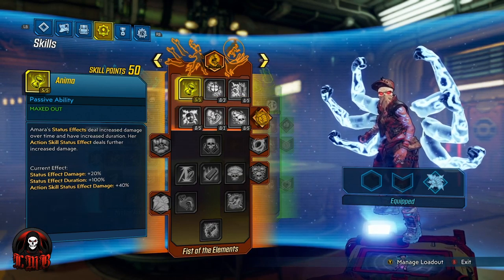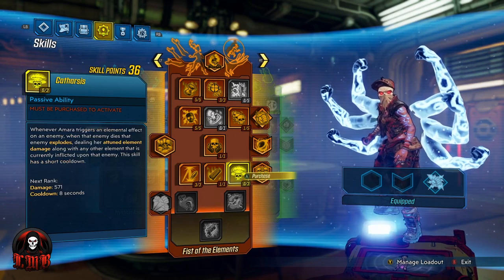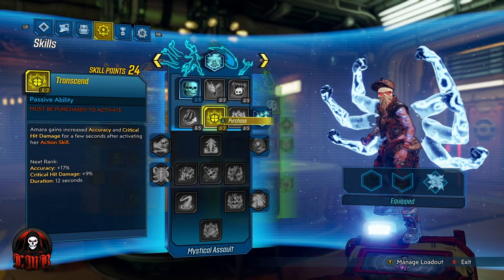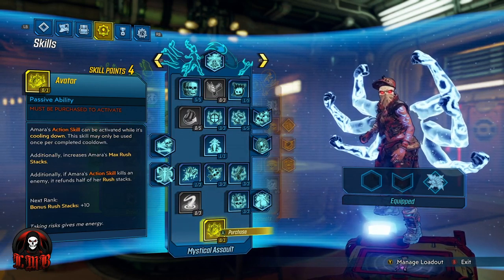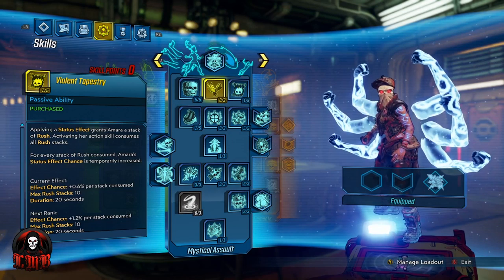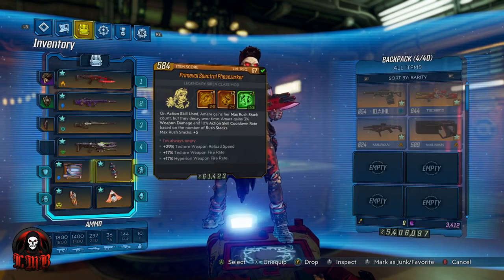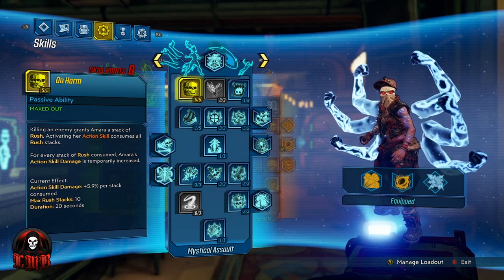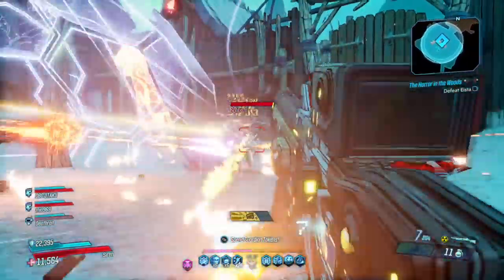Borderlands 3: BEST Amara Build for Mayhem 2.0 (Skills and Strats Explained)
Mayhem mode 2.0 is coming and you need an Amara build that will help you fight this new challenge.

Be sure to follow the LaMuerteBlanca Twitter, Instagram, and Facebook pages for even more content. You can also follow me on Mixer and Twitch for even more live streams, content, and giveaways.

Class Buffs

• Passive
o Status Effect Damage: Anima 20%
o Status effect duration: Anima 100%
o Elemental Damage: Tempest 30%, Forceful Expression 18%
o Extra Shock Damage: Tempest 20%
o Weapon Handling: Steady Hands 32%
o Accuracy: Steady Hands 31%
o Status spread chance: Wildfire 8%
o Elemental weapon mag size: Deep Well 20%
o Ricochet chance: Indiscriminate 30% (50% normal damage)
o Elemental Explosions: Catharsis 571 dmg
o Life steal: Sustainment 20%
o Action skill cooldown: Restless 25%
o Allure Radius: Ascendant 100%
o Gun Damage: Wrath 20%
o Fire rate: From Rest 12%
o Charge time: From Rest 44%
o Reload speed: Alacrity – up to 10%

• Action Skill Activation or When Enemy is Damaged by Action Skill
o Status Effect Damage: Anima 40%
o Gun Damage: Dread 15% (+ auto reload when killing grasped enemy), Wrath 20%
o Ricochet chance: Indiscriminate 60% (75% normal damage)
o Action Skill Damage: Do Harm – up to 579.15%
 99 stacks * (4.5% per stack + (4.5 * 0.3 bonus from Awakening))
o Critical Hit Damage: Transcend 27%
o Damage (any source): Laid Bare 25%
o Accuracy: Transcend 38%
o Status effect chance: Violent Tapestry – up to 77.22%
 99 stacks * (0.6% per stack + (0.6 * 0.3 bonus from Awakening))
o Reload speed: Alacrity – up to 15%
o Use action skill again before cooldown expires: Avatar

• Phasezerker Class Mod
o Gun Damage: up to 75%
o Action Skill Cooldown: up to 250%

Total Damage Buffs: 889.15%